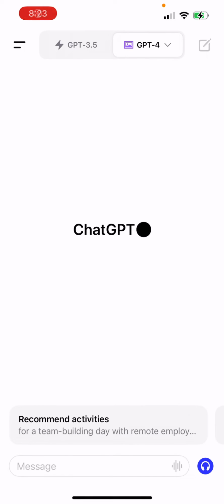Talk with ChatGPT: Quick demo of ChatGPT App GPT-4 Feature - ChatGPT Voice to Voice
Exploring the ChatGPT Voice-to-Voice Feature: A Quick Walkthrough Demo

I can't stop making these "short and rough" walkthrough demo videos!

This one is done by screen recording my Iphone screen to demo an exciting new use of the ChatGPT app using a new GPT-4 feature.

Here's the video description ChatGPT helped me whip up for me based on our "conversation."

Dive into the transformative capabilities of the voice-to-voice feature with this 3 minute demo. Discover how it can revolutionize the way we communicate, manage tasks, and enhance collaboration in professional settings. Ideal for those looking to stay ahead in the tech landscape.

(Clicking that blue headphones icon in the lower right corner of the app brings you into voice mode so the magic to begin.)